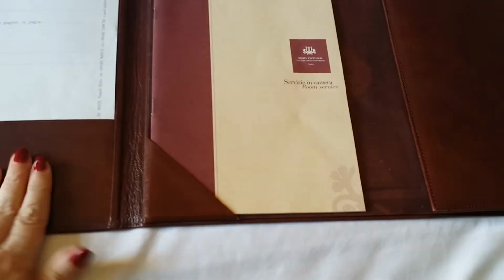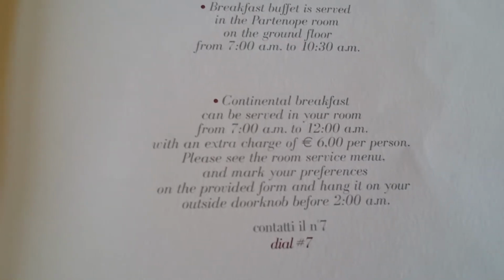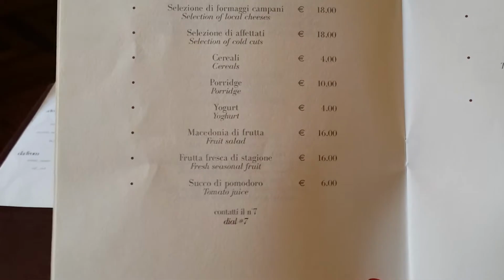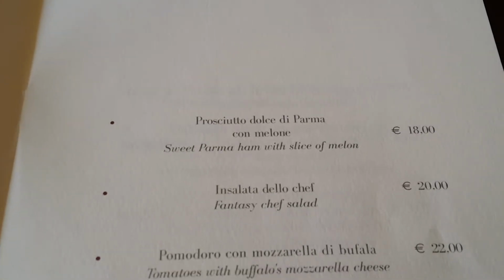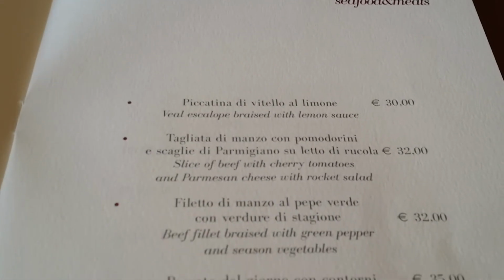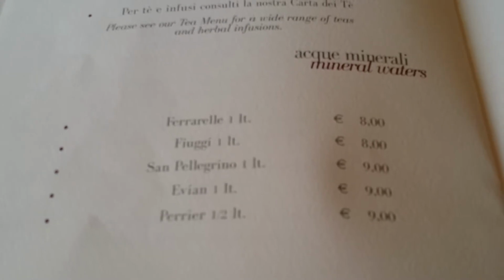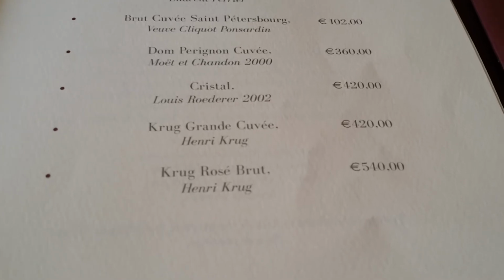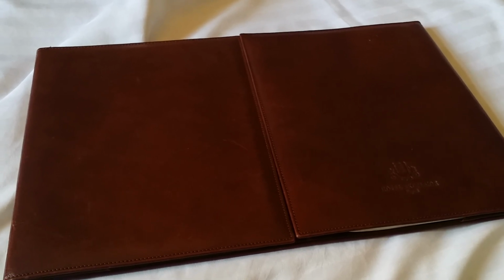That costs how much?!!!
Price list room service